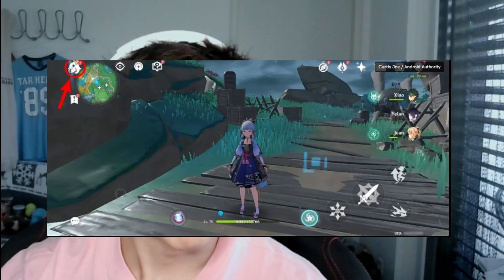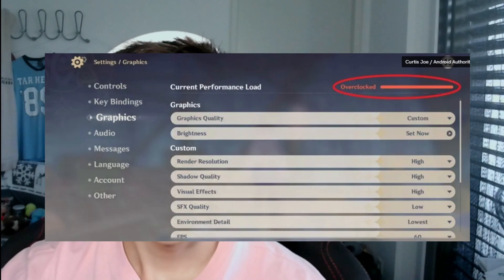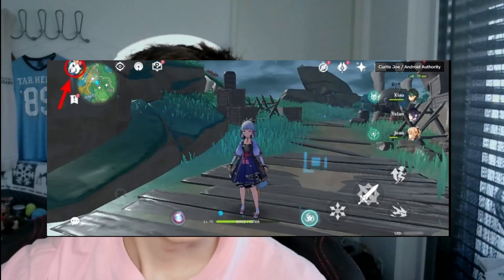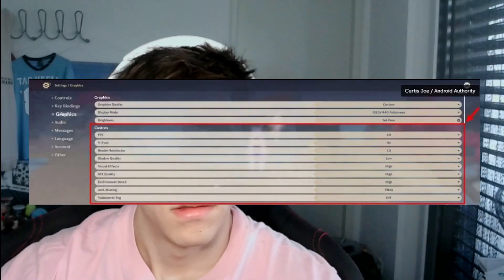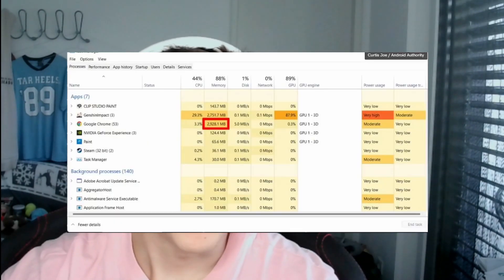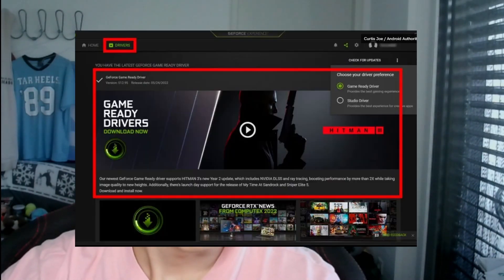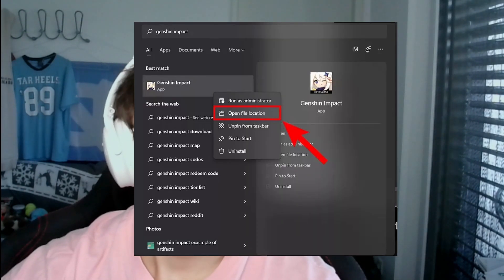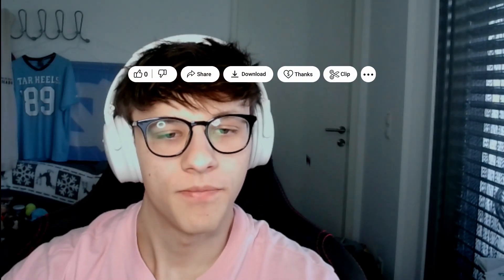How to Boost FPS on Genshin Impact (Mobile & PC)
Learn how to optimize Genshin Impact settings for smoother gameplay on mobile and PC. Follow these simple steps to improve FPS and reduce lag.

📚 Chapters:
0:00 - Introduction
0:16 - Boost FPS on Mobile
1:58 - Boost FPS on PC

📋 Steps to Boost FPS on Mobile:
1️⃣ Tap the Paimon icon → "Settings" → "Graphics."
2️⃣  Adjust Graphics Settings:
→ Render Resolution: Low
→ Shadow Quality: Low
→ Visual Effects: Low
→ SFX Quality: Lowest
→ Environment Detail: Low
→ FPS: Set to 60 (or 30 for weaker devices)
→ Motion Blur: Off
→ Bloom: Off
→ Anti-Aliasing: TAA
→ Crowd Density: Low
→ Co-op Teammate Effects: Off

3️⃣ Restart the Game.

4️⃣ Close Background Apps: Free up RAM by closing unnecessary apps.
6️⃣ Try apps like RAM Booster from Google Play for additional optimization.

📋 Steps to Boost FPS on PC:
1️⃣ Press "Escape" to open the Paimon menu → "Settings" → "Graphics."
2️⃣ Optimize Graphics:
→ V-Sync: On
→ Render Resolution: 0.8 or 1 (based on your GPU)
→ Shadow Quality: Low
→ Visual Effects: Lowest
→ SFX Quality: User preference
→ Environment Detail: Lowest
→ Anti-Aliasing: SMAA
→ Volumetric Fog, Reflections, Motion Blur, Bloom: Off
→ Crowd Density & Co-op Teammate Settings: Low/Off
→ Anisotropic Filtering: 1x (or 8x for powerful GPUs)

3️⃣ "Press Ctrl + Shift + Escape" to open Task Manager. Right-click unnecessary processes and select "End Task."

4️⃣ Use tools like GeForce Experience (for NVIDIA users) to ensure you have the latest drivers.

5️⃣ Set Priority in Task Manager:
➡️ Open "Task Manager" → "Details."
➡️ Right-click "GenshinImpact.exe", select Set "Priority" → "High."

6️⃣ Override High DPI Scaling:
➡️ Go to the "Genshin Impact" installation folder.
➡️ Right-click "Genshin Impact" →  "Properties" → "Compatibility."
➡️ Click "Change High DPI Settings" and check the box "Override High DPI Scaling Behavior."

7️⃣ Restart the Game.